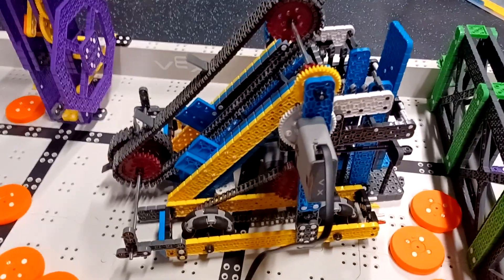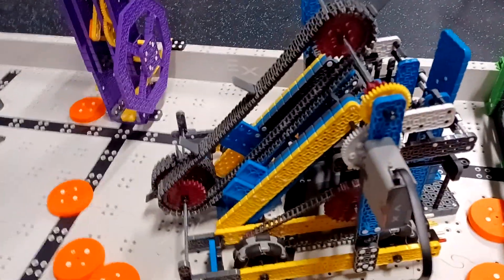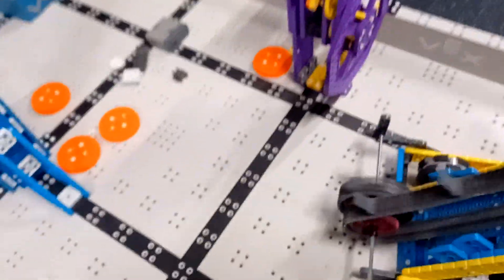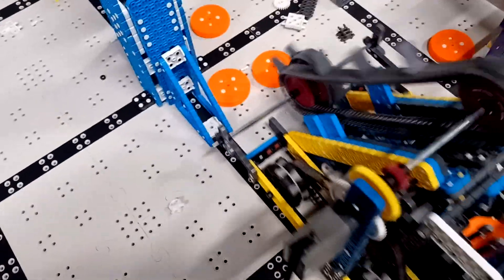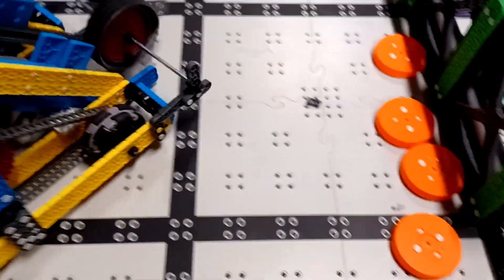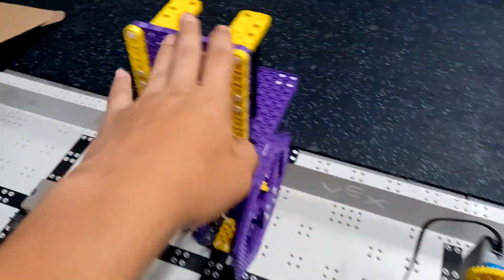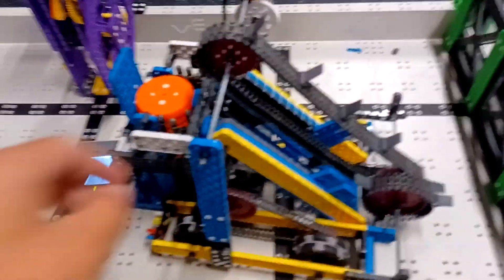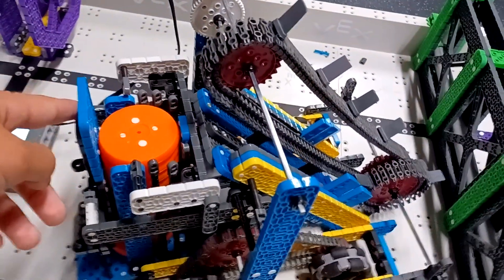Meta Slapshot Intake Two (Improved Chain)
Yeah, I finally found time to work on the robot and settled on this design. There are a few flaws but none are as major as my previous bot. I will contine to improve this design and eventually I will integrate a shooter and other things a Slalshot bot needs. As I said in the last video, this is a prototype so it isn't perfect. Lastly, I hope you enjoyed the video and found it useful. That's it, bye now.